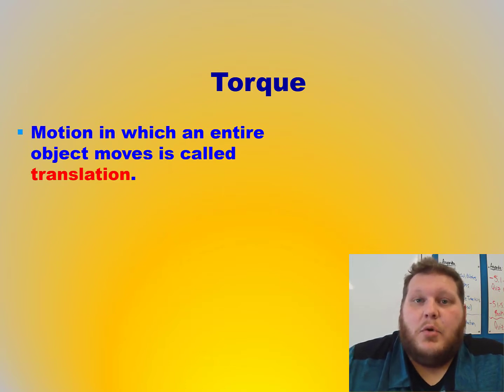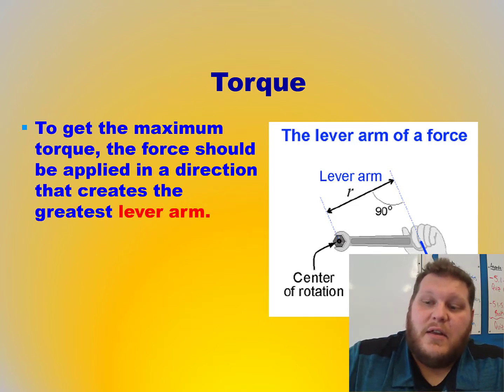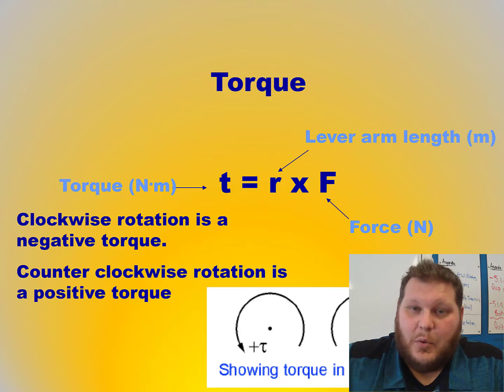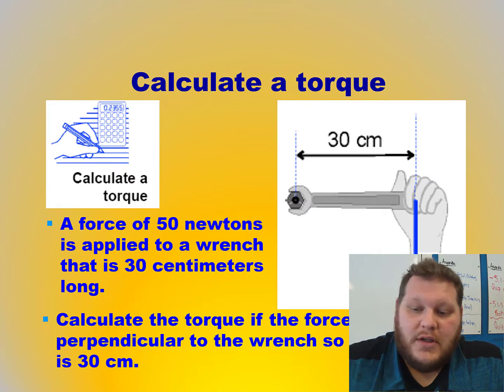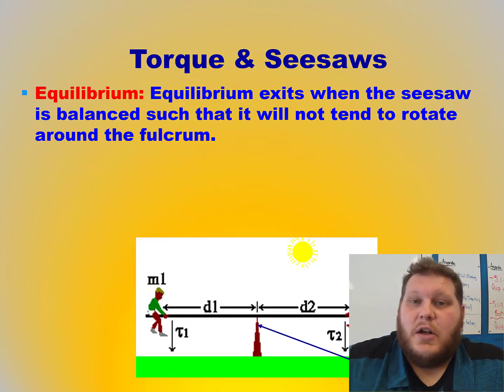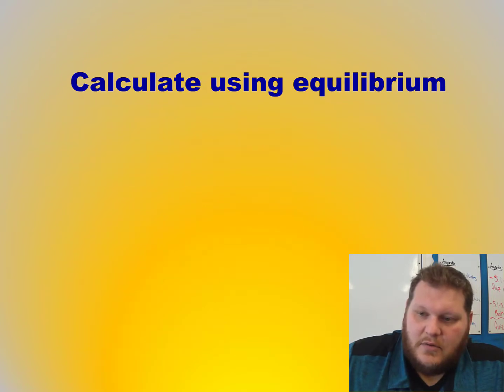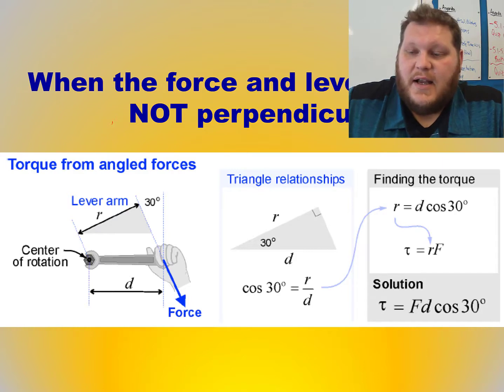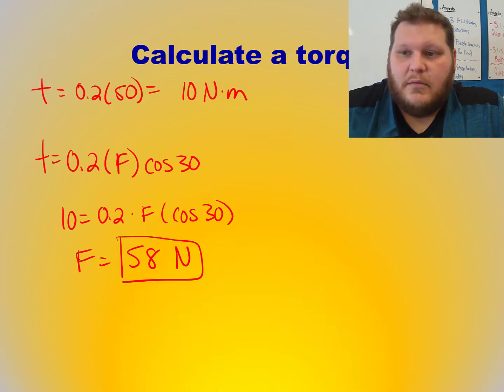Torque Notes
This video serves as a tutorial for Torque Notes for Physics.